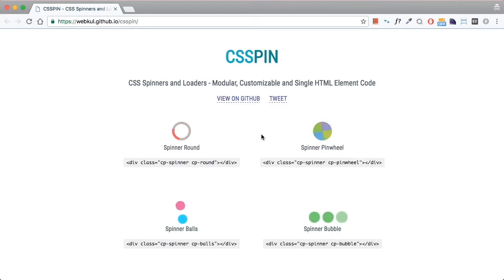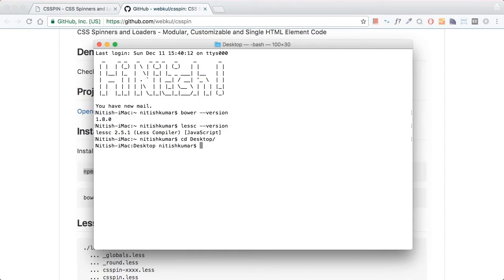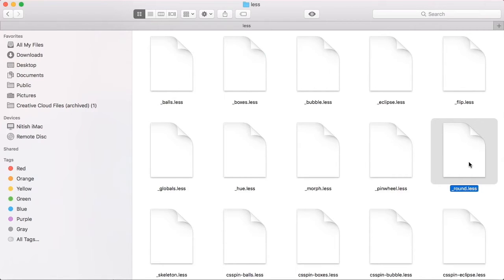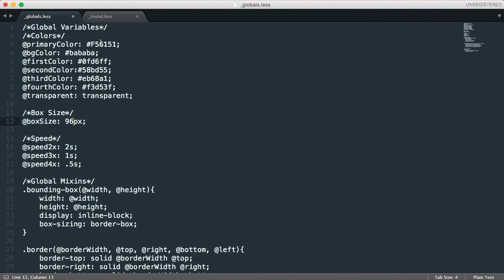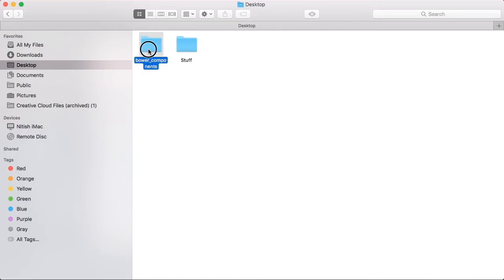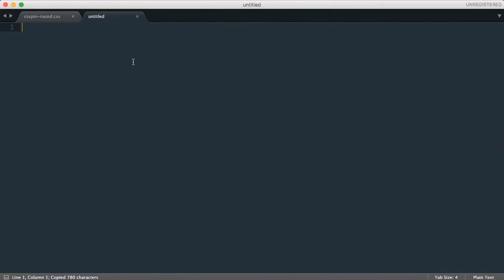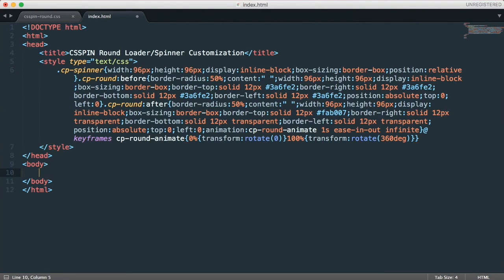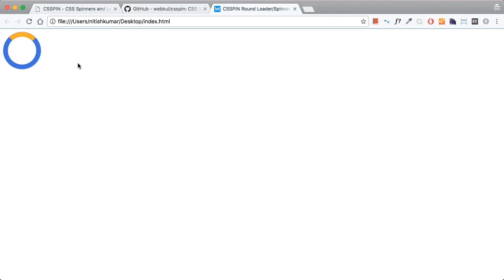CSS Loader Library - CSSPIN - Creating Round CSS Loader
CSS Loader Library comes with different set of Spinners and Loaders which are modular, customizable and built with single HTML element code. CSS Loaders are needed in every other web project. Grab CSSPIN - CSS Loaders Library for your next dev project

2. Raise a Ticket via our HelpDesk system